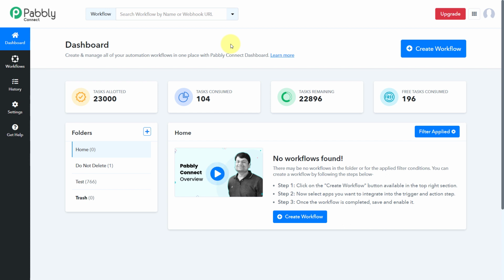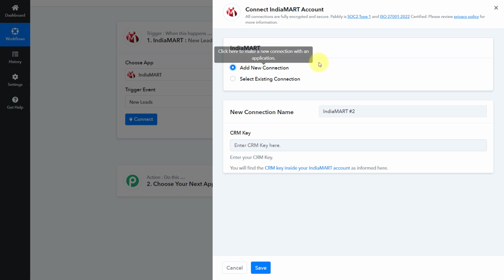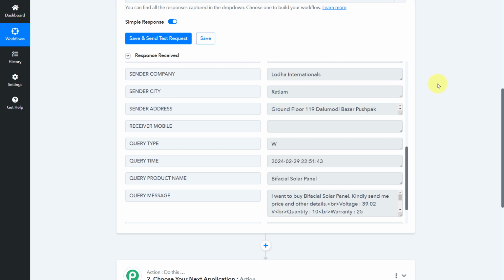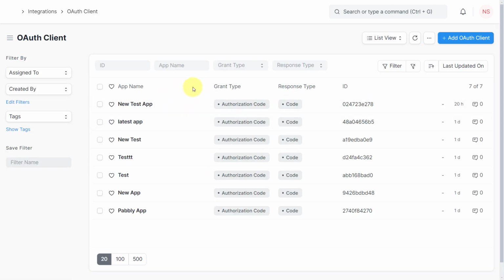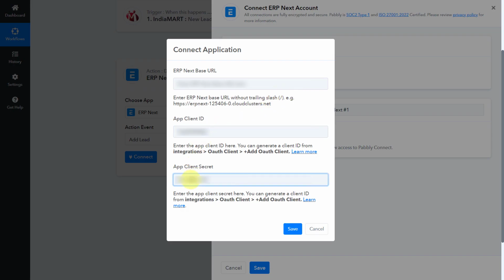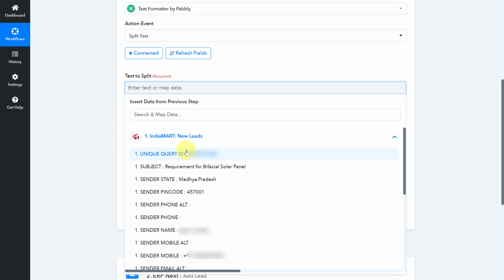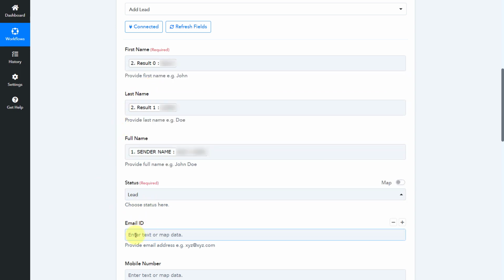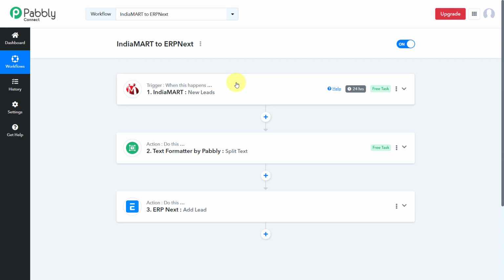How to Add IndiaMART Leads in ERPNext CRM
In this tutorial, we'll guide you through the seamless integration of IndiaMart leads with ERPNext CRM, empowering your business to effectively manage and nurture potential clients. By harnessing the power of automation through Pabbly Connect, you'll streamline your lead management process and ensure that no opportunity goes unnoticed.

Discover how to set up triggers in Pabbly Connect to detect new leads or updates in your IndiaMart listings, and seamlessly transfer this data into ERPNext CRM. With this integration, your sales team will have instant access to valuable lead information, allowing them to prioritize and follow up with prospects effectively.

Learn how to customize fields and mappings between IndiaMart and ERPNext CRM, ensuring that lead data is accurately transferred and organized within your CRM system.

Witness the transformation of your lead management process as leads from IndiaMart automatically populate your ERPNext CRM, empowering your team to stay organized, proactive, and responsive in their client engagements.

1. Automation: Pabbly Connect offers automation capabilities that can help you automate mundane and repetitive tasks. This allows you to save time, money and resources.

2. Integration: Pabbly Connect provides a wide range of integrations so that you can connect different web services with each other. This helps you to create smarter workflow processes and make your business more efficient.

3. Security: Pabbly Connect takes security seriously and provides an industry-standard security system to protect your data and applications.

4. Scalability: Pabbly Connect is highly scalable and allows you to easily add new applications and services to your workflow.

 5. Cost-effective: Pabbly Connect is cost-effective and provides plans for different business sizes.